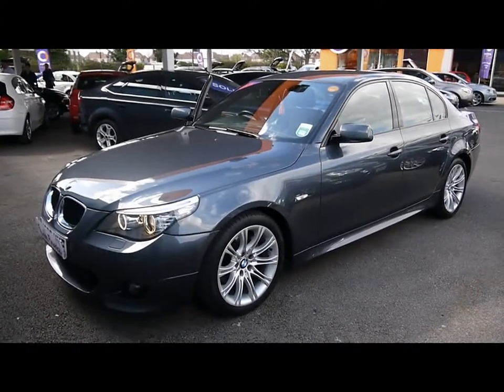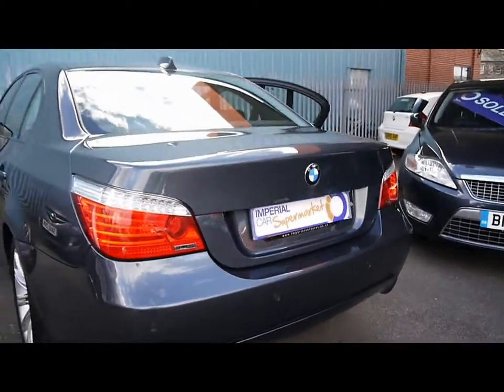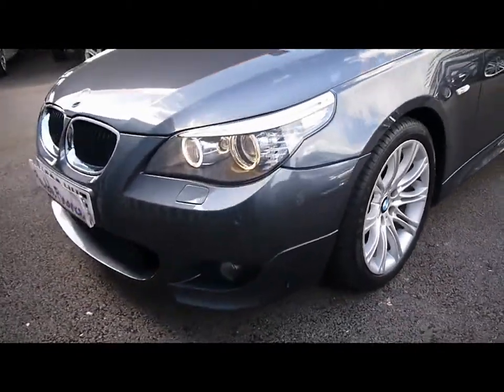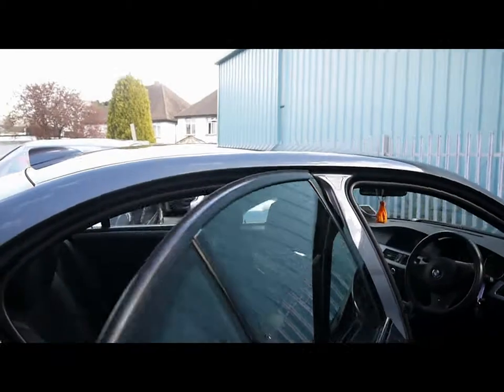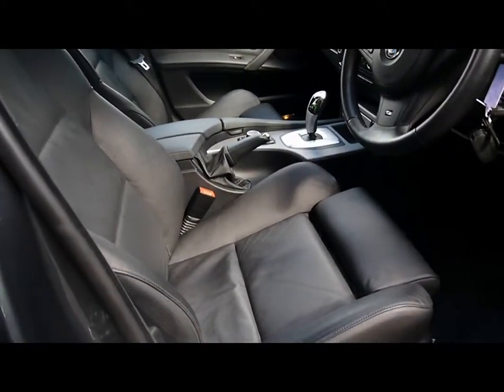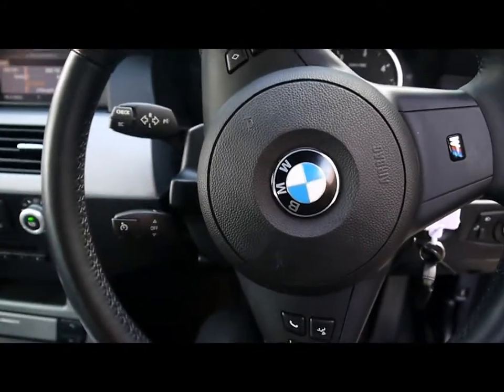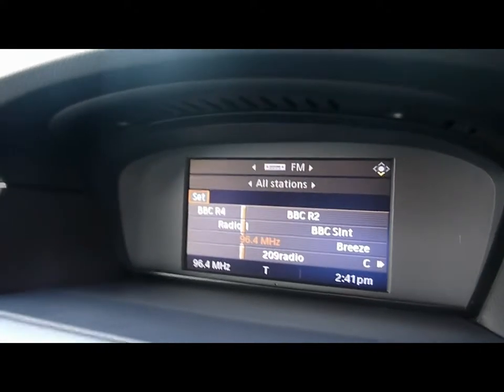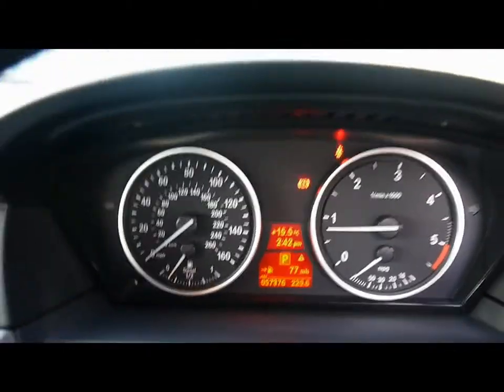2009 BMW 520d M-Sport 177 Saloon Grey For Sale In Hampshire